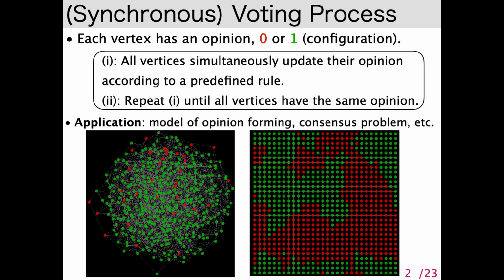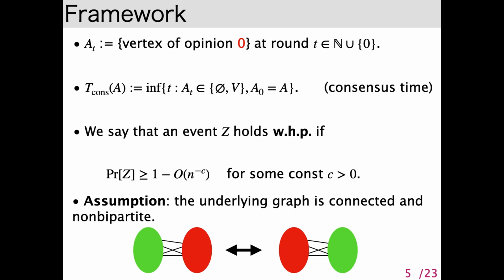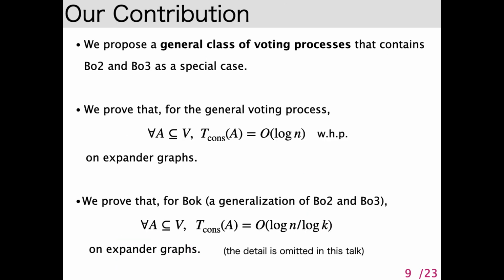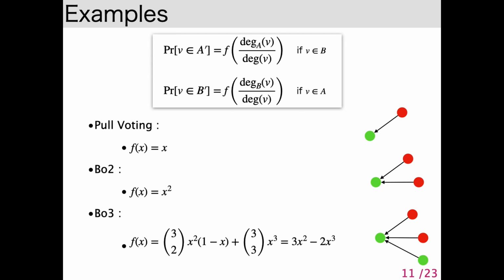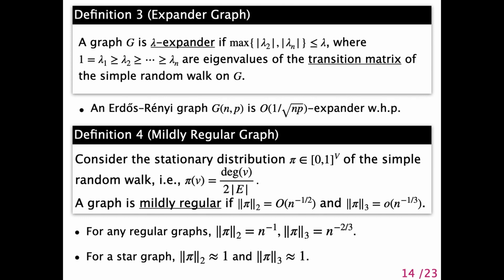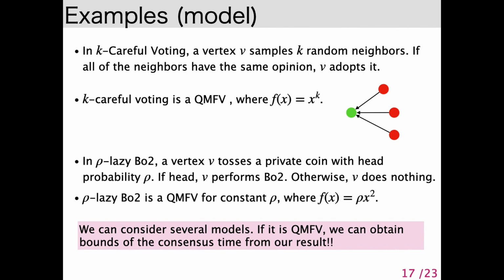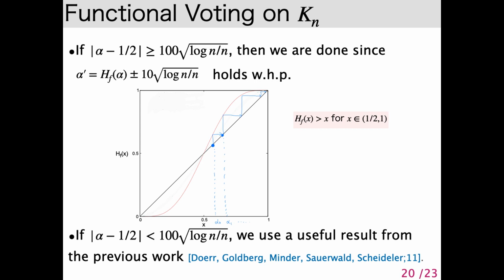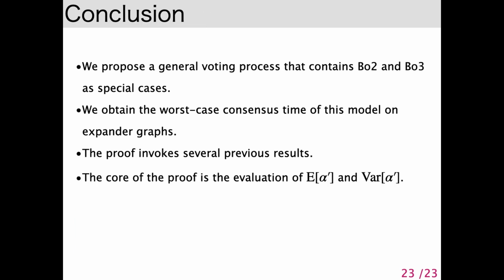E1.B — Quasi-majority Functional Voting on Expander Graphs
ICALP-A 2020
Quasi-majority Functional Voting on Expander Graphs
Nobutaka Shimizu and Takeharu Shiraga